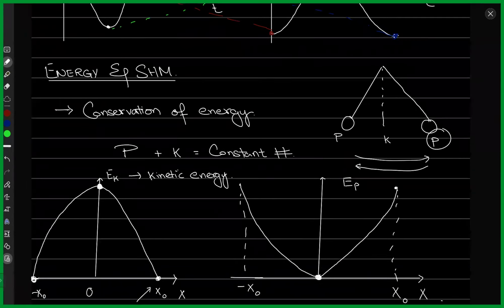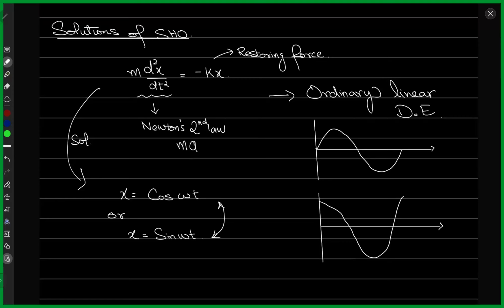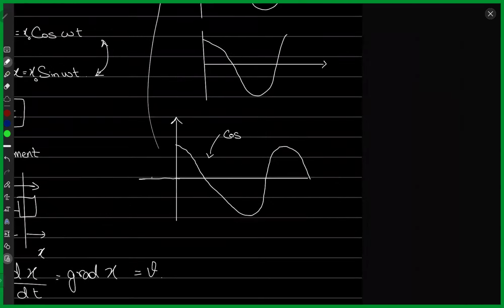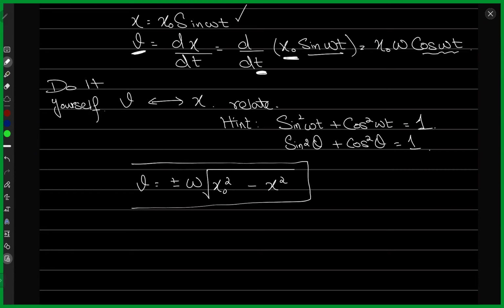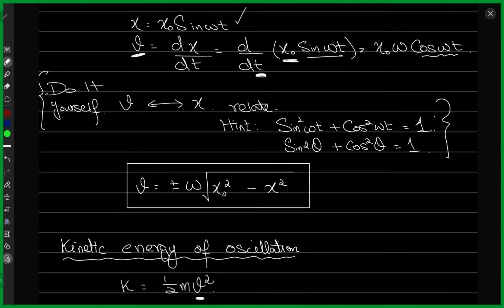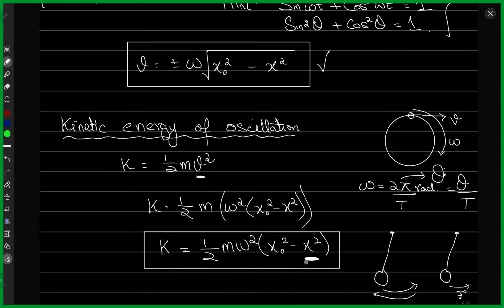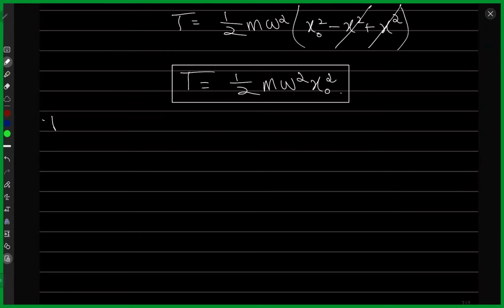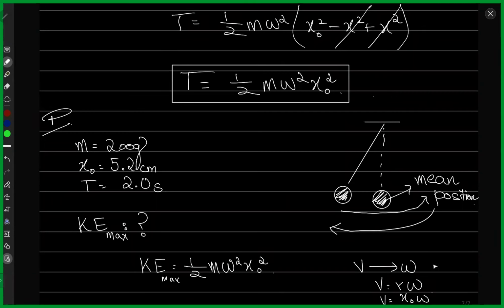A2 Level Physics Oscillations 3 Live Class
In this chapter you will learn how to:
give examples of free and forced oscillations use appropriate terminology to describe oscillations use the equation a = −ω^2x to define simple harmonic motion (s.h.m.) recall and use equations for displacement and velocity in s.h.m. draw and use graphical representations of s.h.m. describe energy changes during s.h.m. recall and use , where E is the total energy of a system undergoing simple harmonic motion describe the effects of damping on oscillations and draw graphs showing these effects understand that resonance involves a maximum amplitude of oscillation understand that resonance occurs when an oscillating system is forced to oscillate at its natural frequency.